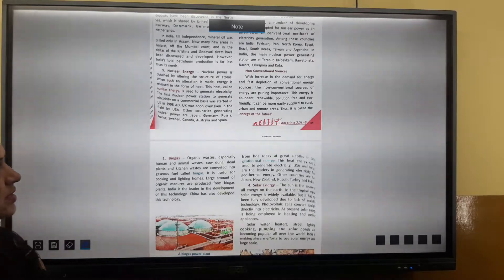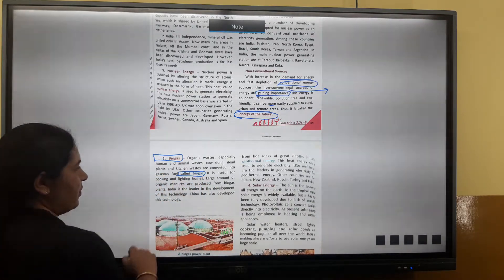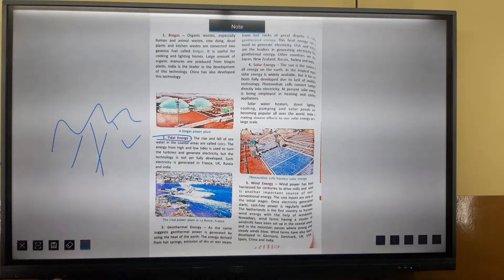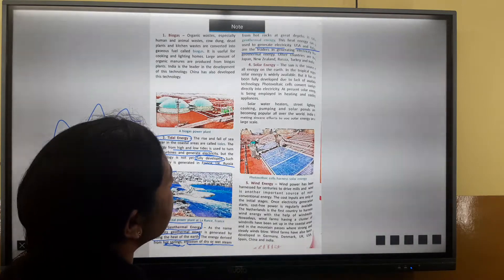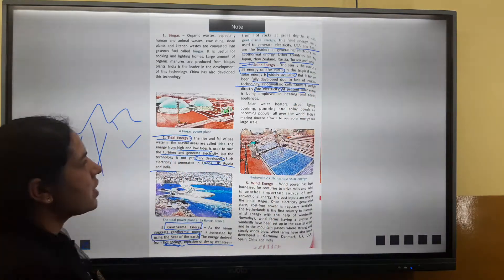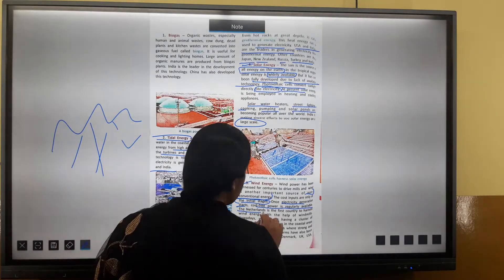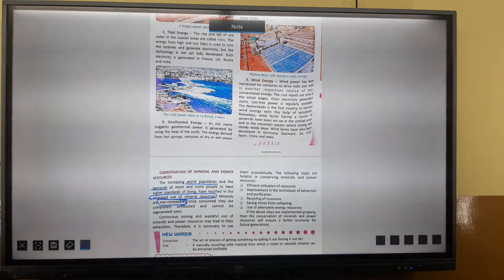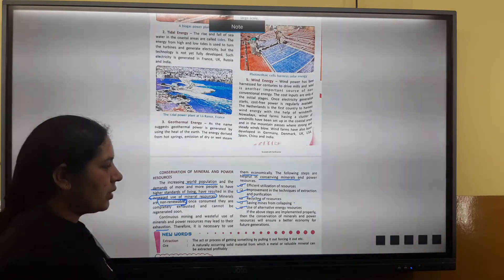Class 8th Geo ch 4 part 4